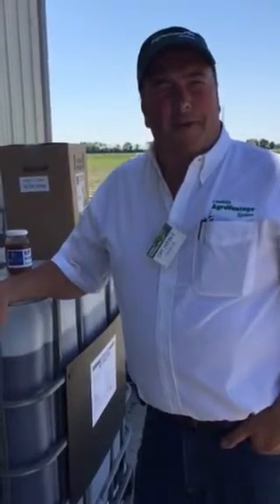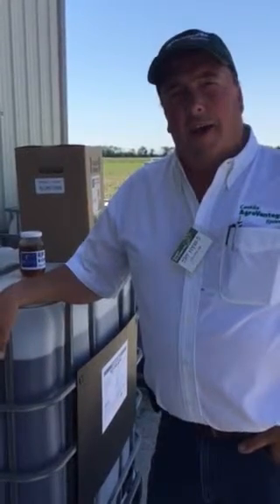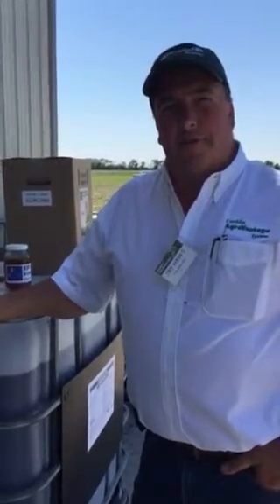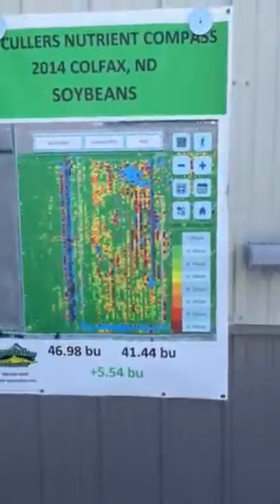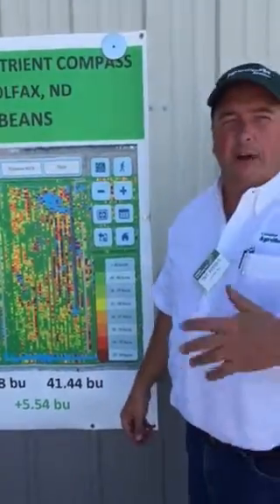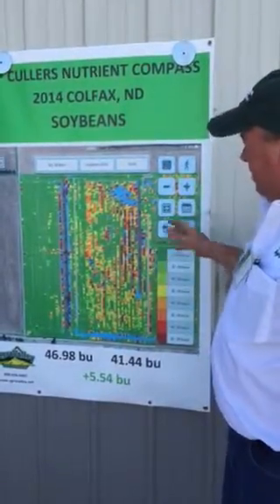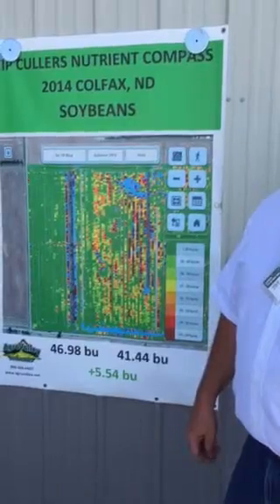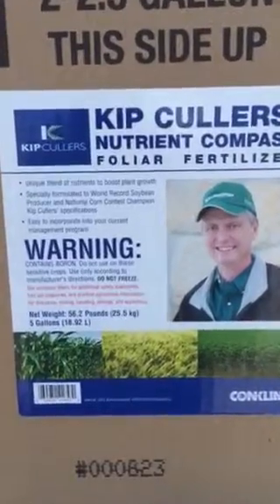Jay Myers on Kip Cullers' Nutrient Compass Foliar Fertilizer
2014 Soybean Yield Data from Colfax, ND. Using 1-quart per acre with glyphosate generated a significant increase in yield.